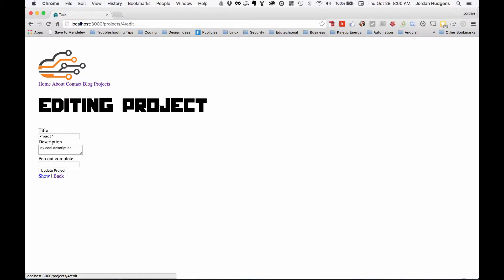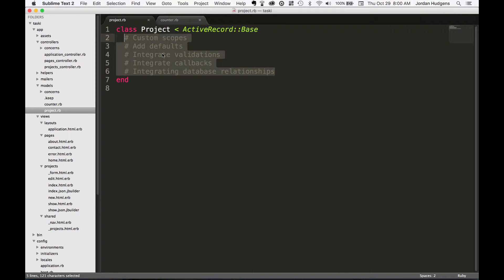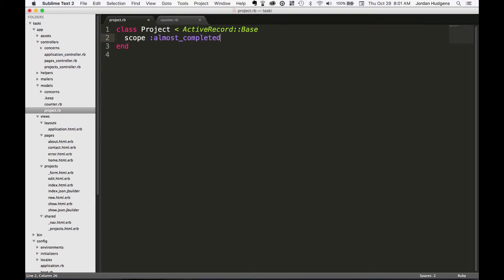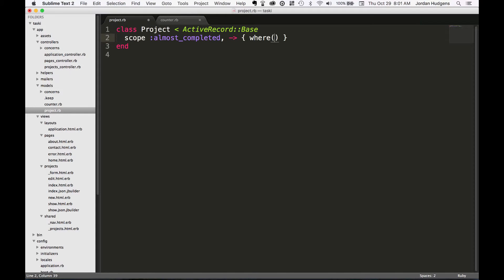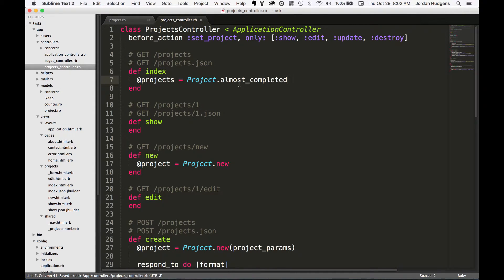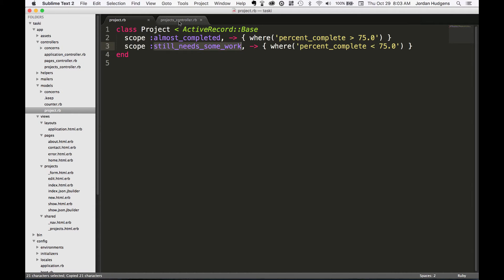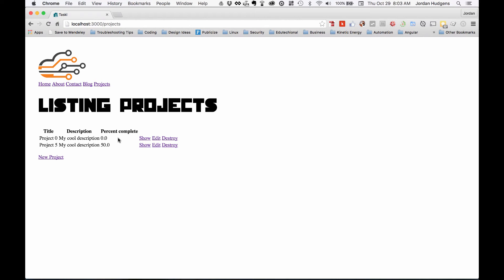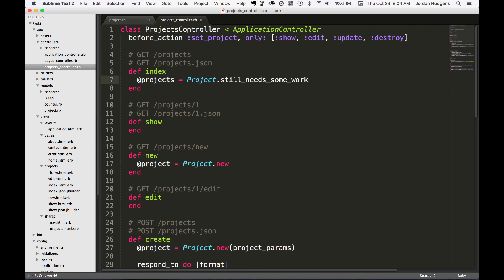Custom scopes in model files in a Rails application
Using the Rails 4+ syntax, follow this guide to create custom scopes in model files.